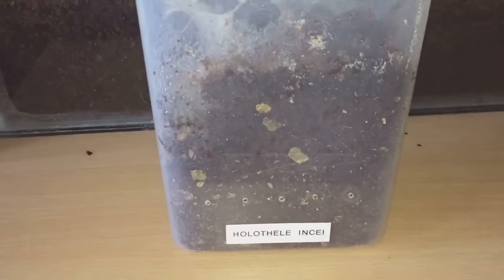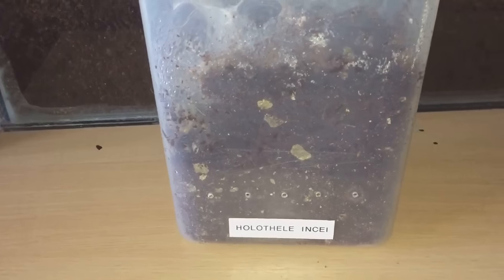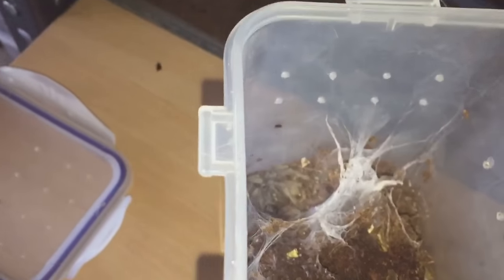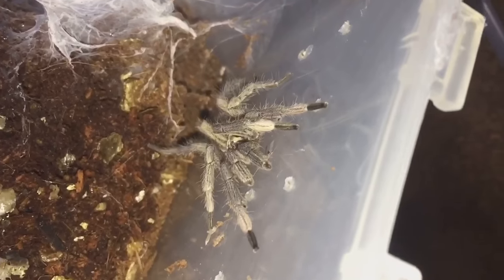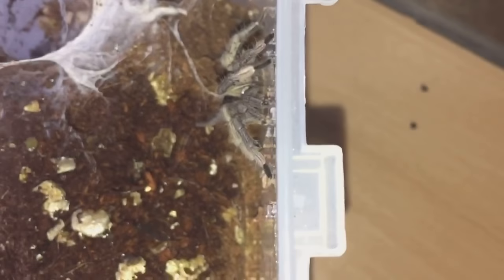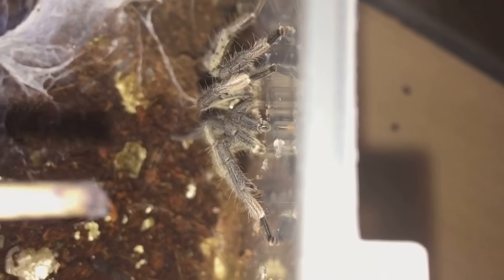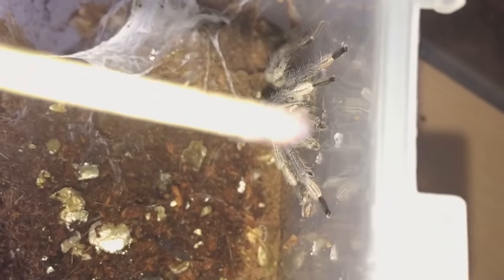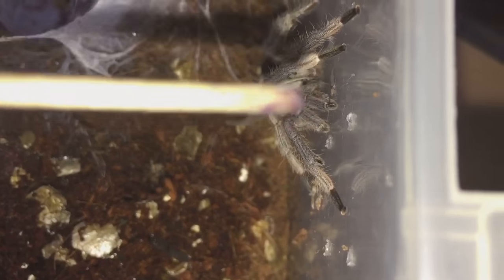How To Identify 🕷 A Mature Male 🕷